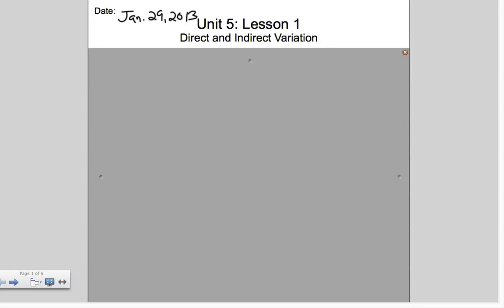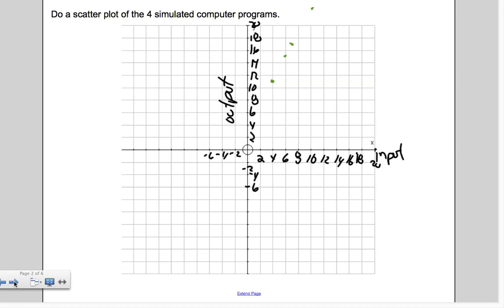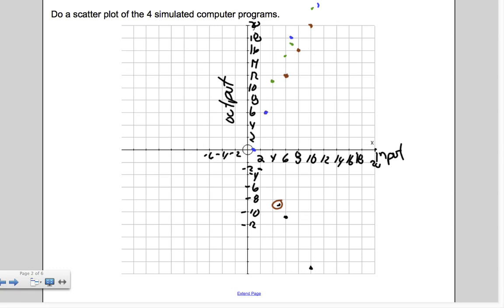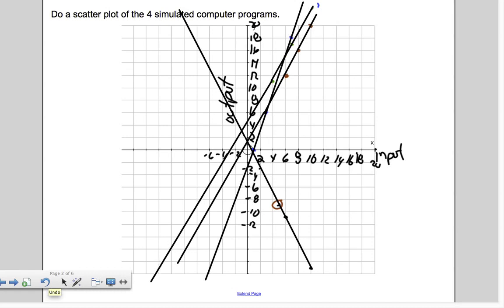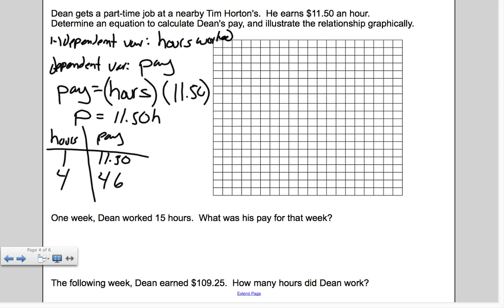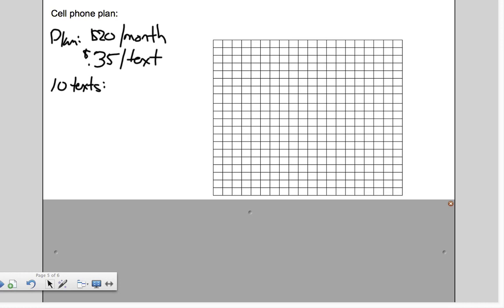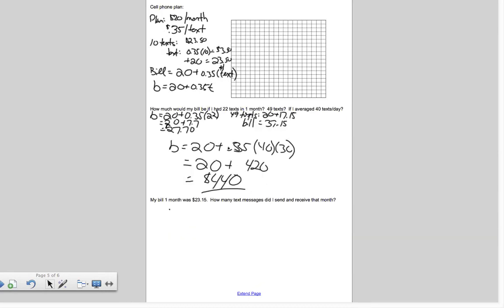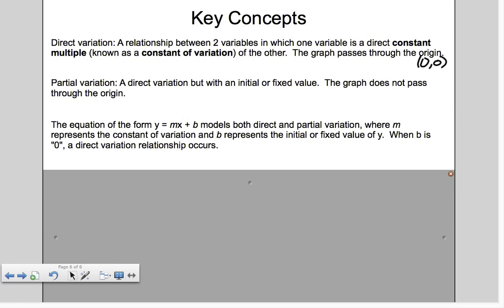MPM1D: Unit 5.1 - Direct Partial Variation (Section 7) (2012-13)